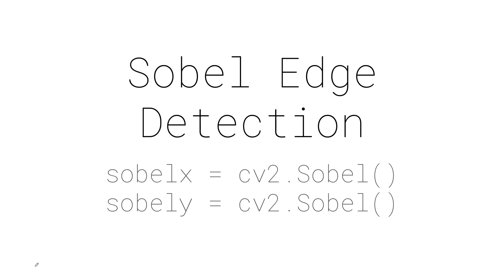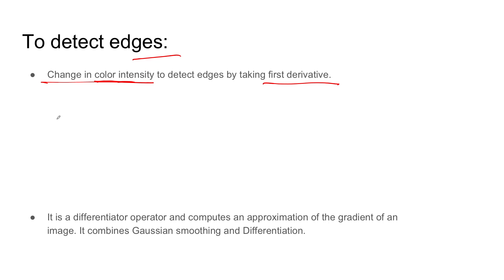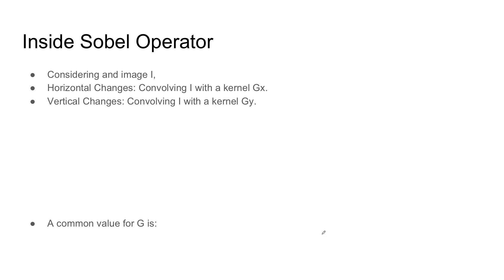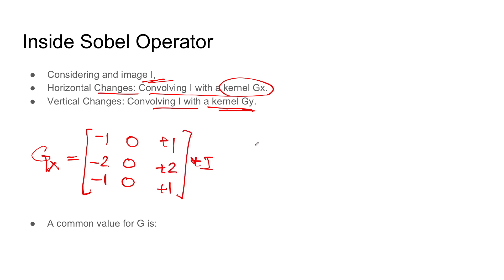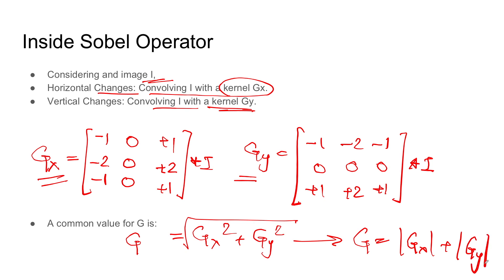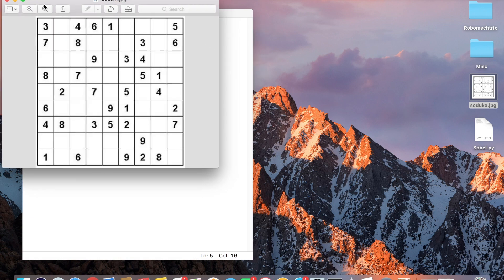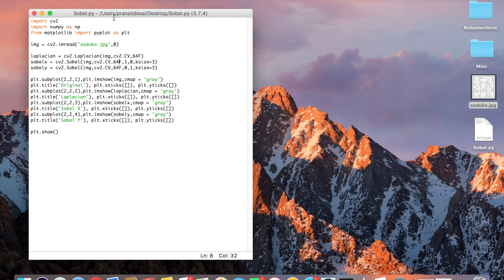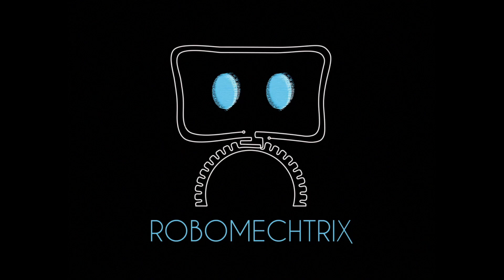Sobel Edge Detection - Computer Vision (Python)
This video we look at what do we mean by edge detection. We use the Sobel Edge detection Algorithm to do so. We have used sobel edge detection provided by OpenCV which is a python library.
This is a part of open cv computer vision tutorial series.